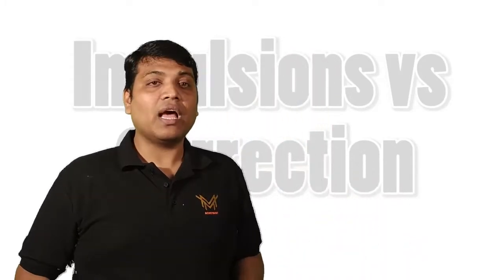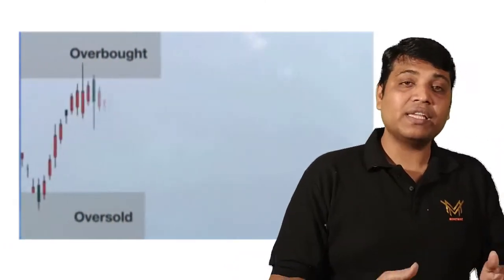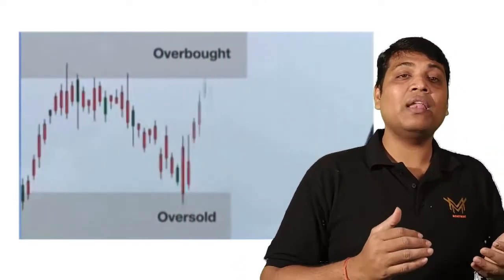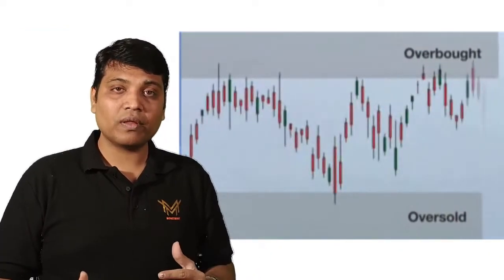Technical Analysis Training (Psychology Of The Trading)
2 Days Basic to Advance Technical Analysis Workshop | 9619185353